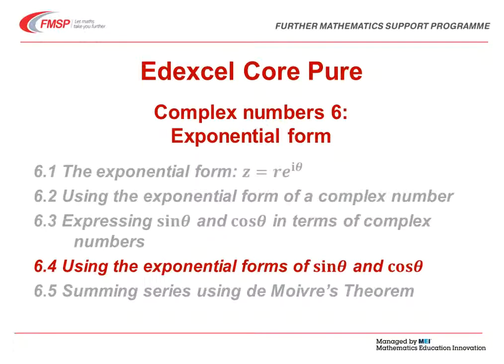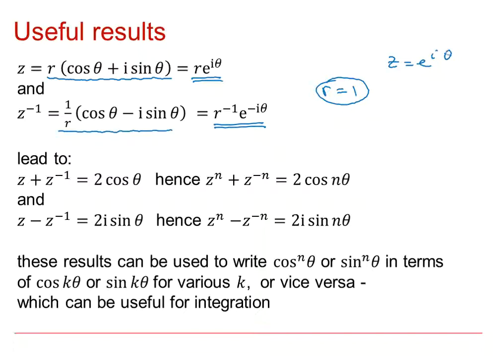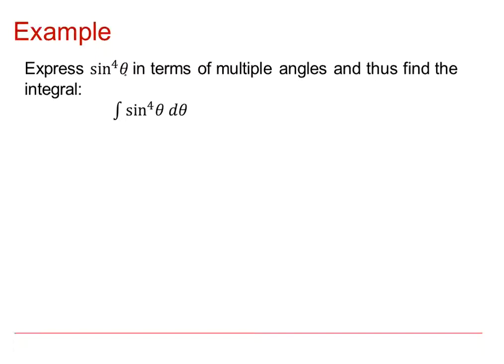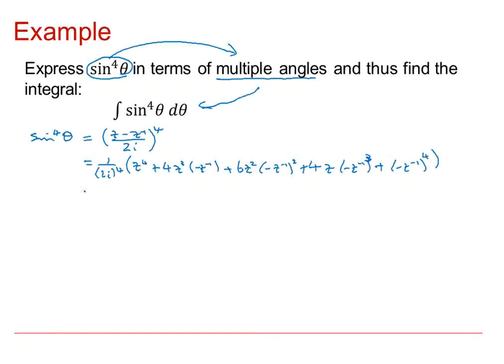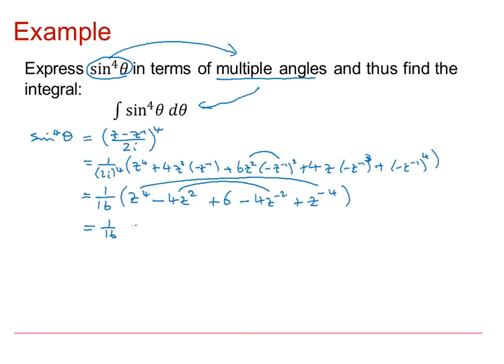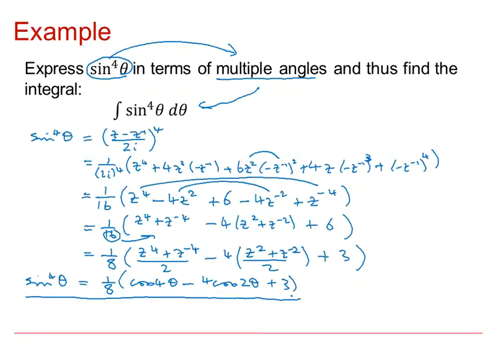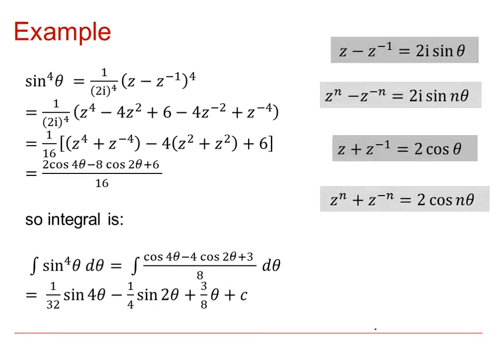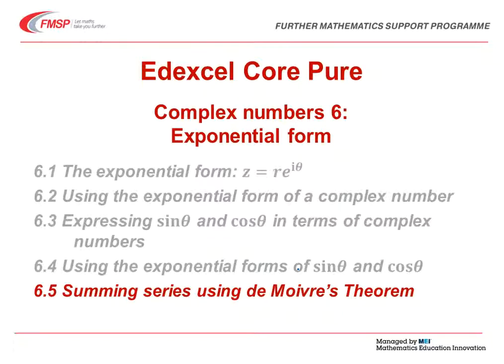Edexcel Core Pure: Complex numbers 6-4